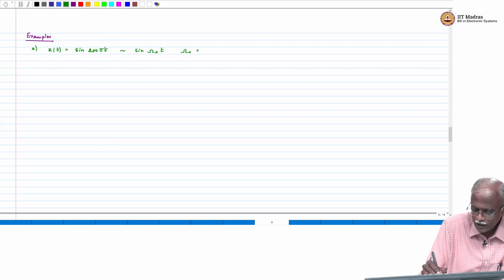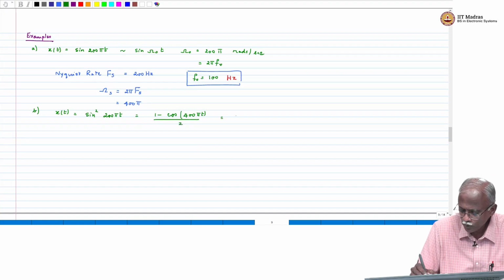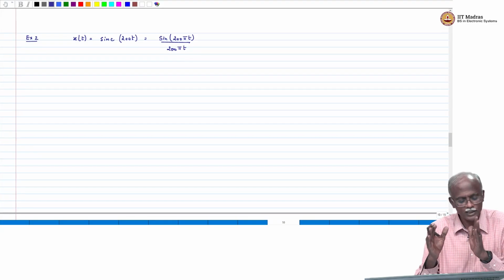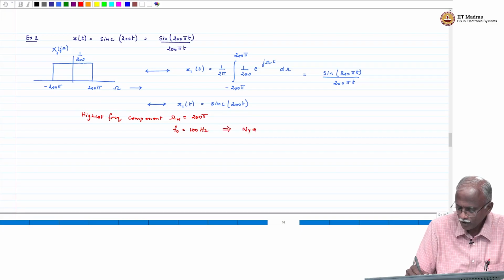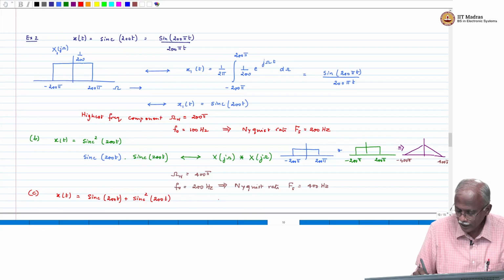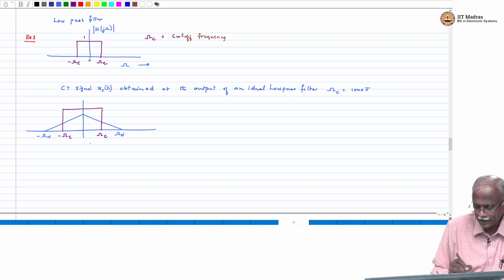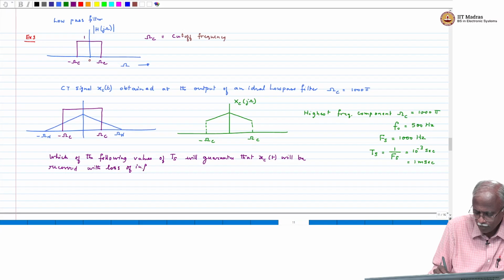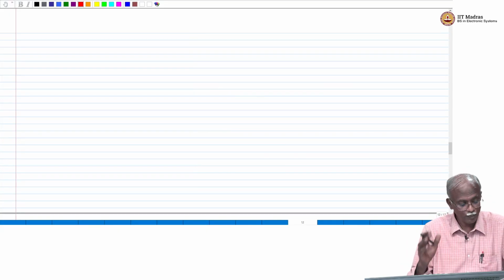4.1 : Problem Solving on Sampling -1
Video Overview
 In this lecture you will gain a clear understanding of the Nyquist Shannon sampling theorem and its practical applications in signal processing. We will work through examples to determine the Nyquist rate for different continuous time signals including sinusoids squared sinusoids and sinc functions. The lecture also explains how low pass filtering affects the required sampling rate and how to avoid aliasing during the sampling process. By the end you will understand how to accurately reconstruct signals from discrete samples and apply these concepts confidently in analog to digital conversion tasks.